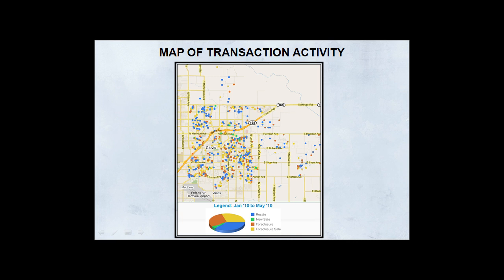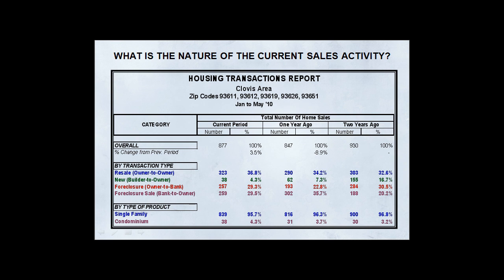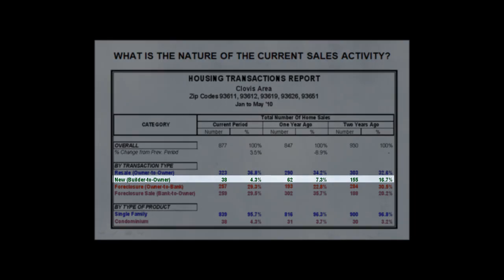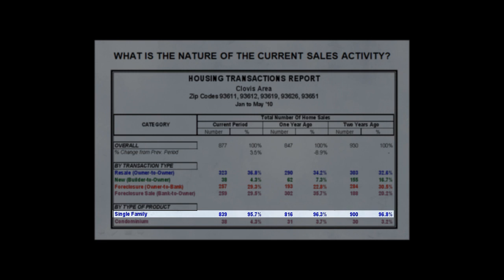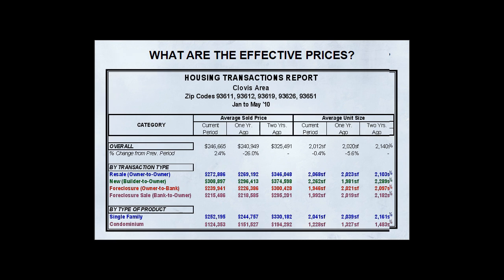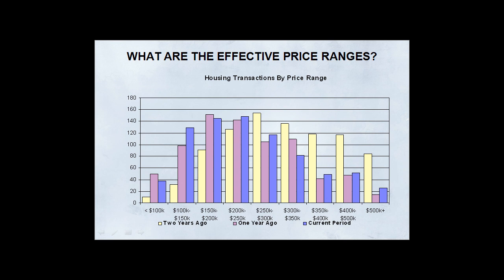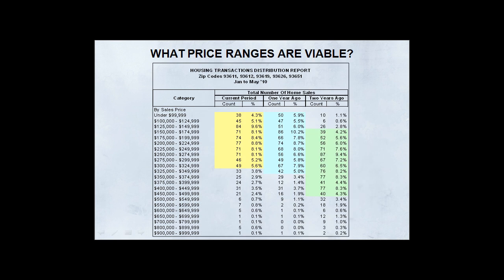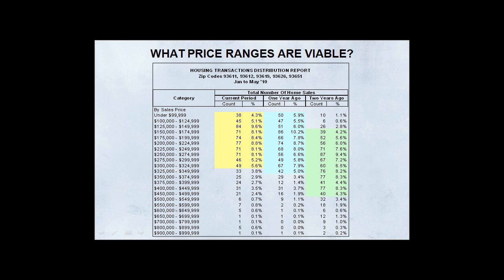Clovis, California Economic And Housing Market Forecasts (part 1 of 3)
Clovis, California Economic And Housing Market Forecasts: Years 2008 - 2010 & 5 Year Forecast: This video covers housing market conditions, housing price trends, housing sales volume trends, distribution of sales by price range, distressed housing trends and forecasts, housing construction,  employment conditions, economic conditions, 30-year fixed mortgage interest rates, population growth, housing demand and supply, housing over / under supply, housing valuation, price trends, year over year price changes, and many other topics.